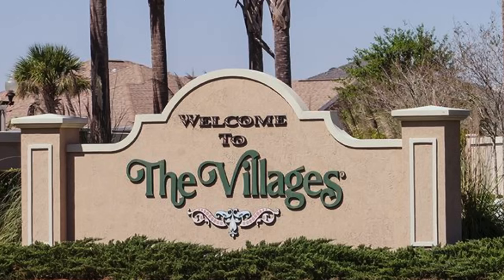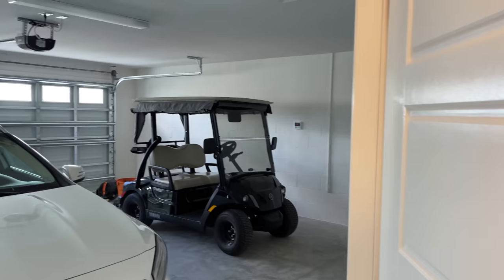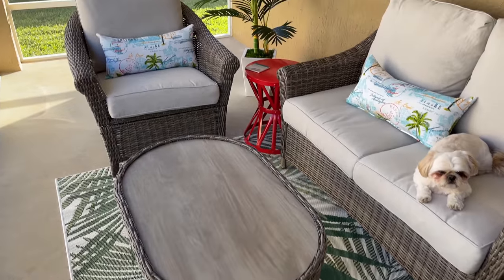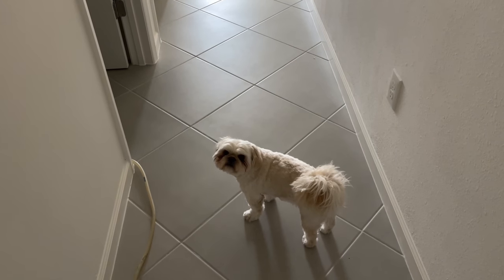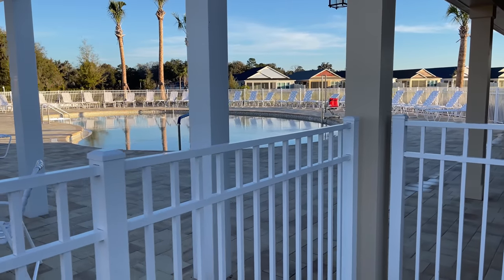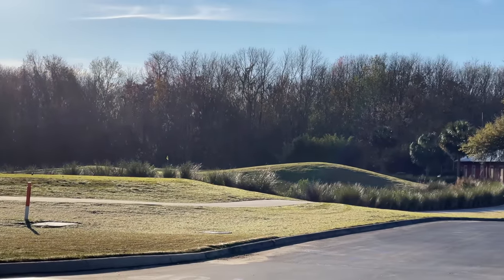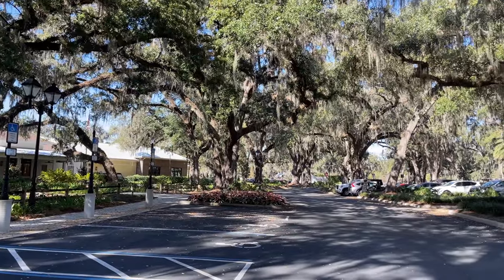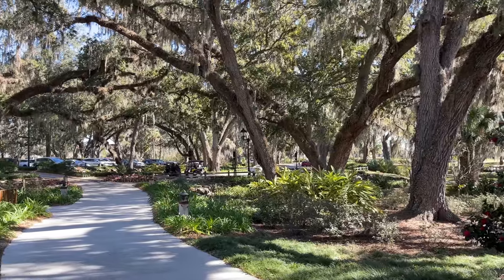We Bought A House In The Villages, Florida! 🥳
Come check out our house, neighborhood and local recreation centers here in the Villages, FL.
I am so excited to share it all with you!

🛍LINK FOR Home Depot 4 PIECE PATIO SET (VERY NICE QUALITY FOR $800 WITH FREE DELIVERY)

(here I post more personal info as well as more of our trip details, outfit ideas and keepers from each of my hauls)

Angela Masson
47448 Pontiac Trail
Suite #144